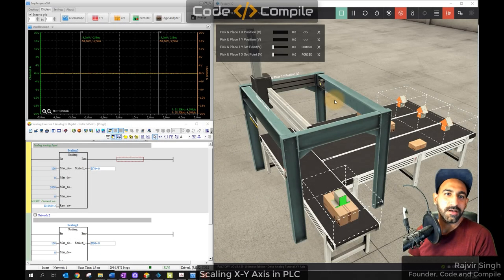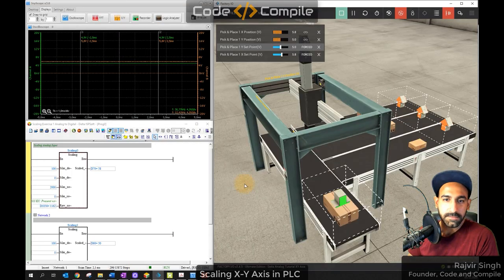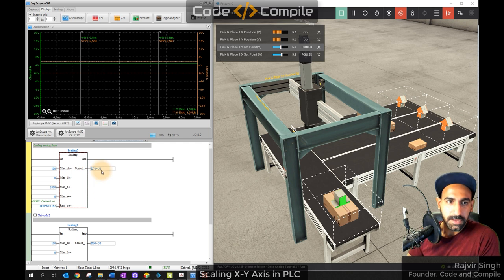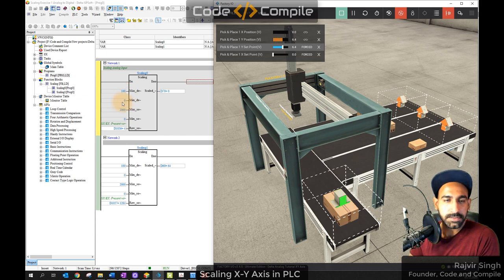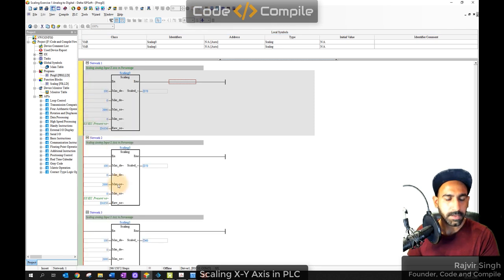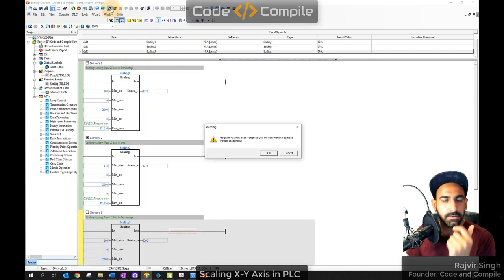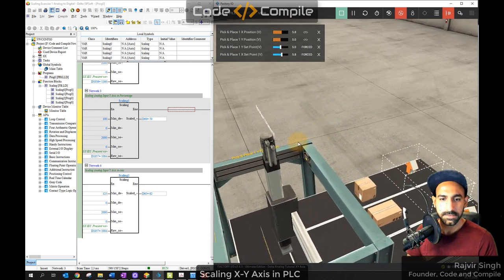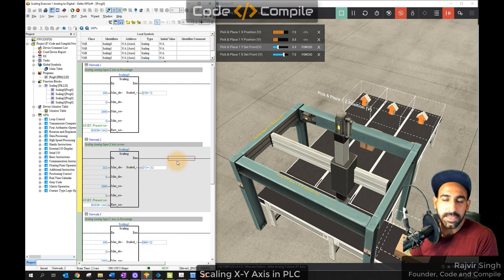Lesson 5 - XY Axis Analog Voltage input Scaling (Hindi and English)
In this video, you will learn how to scale analog input coming from the XY axis in the factory io environment.

Timeline:
0:00 - Understanding the exercise
1:52 - Hardware setup
4:40 - Understanding Scaling formula
6:40 - Scaling in cms
10:20 - Testing the logic
12:07 - Wrap up